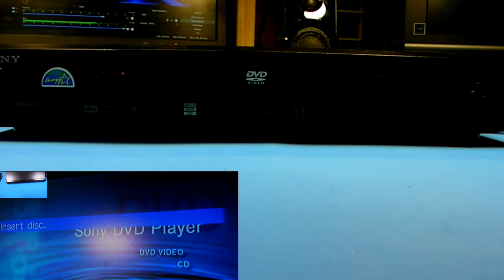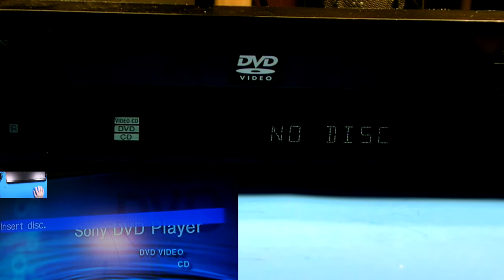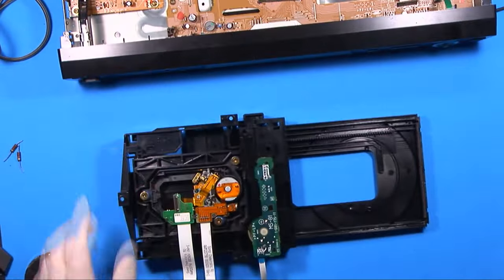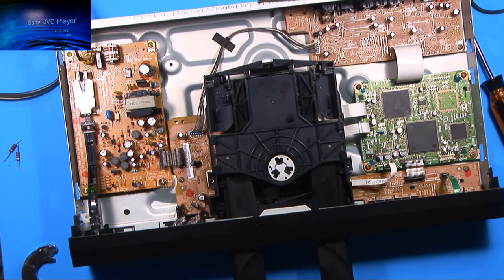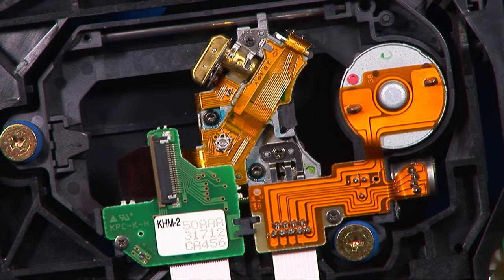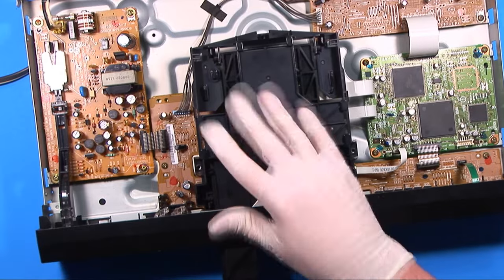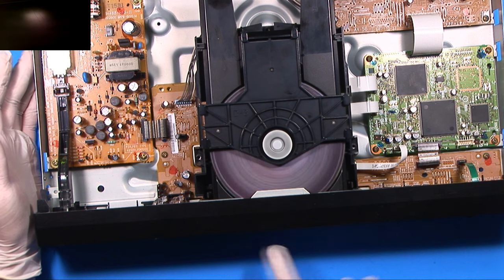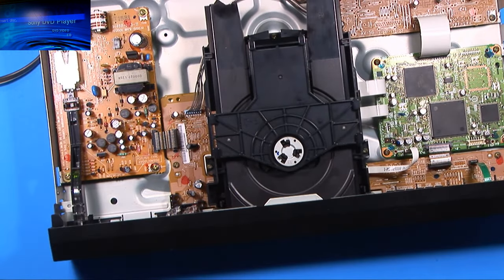Fixing a Sony DVD / CD player "No Disc" error.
On the bench is a Sony DVP-NS300 that won't read either DVDs or CDs.  I tear down this unit and show how I fixed it.